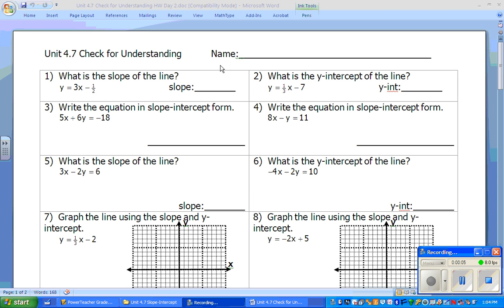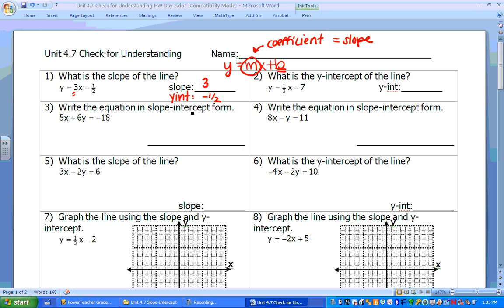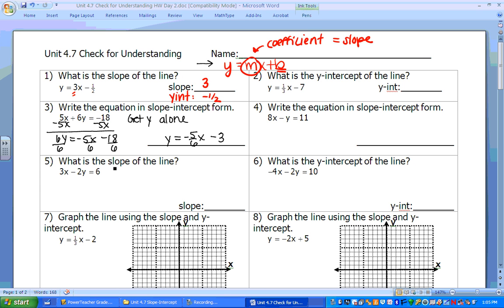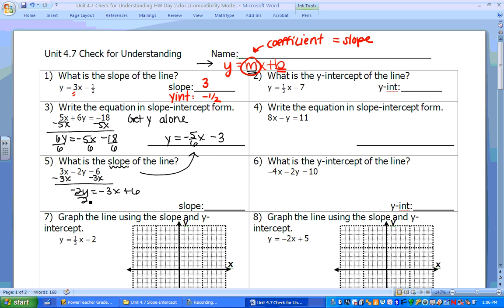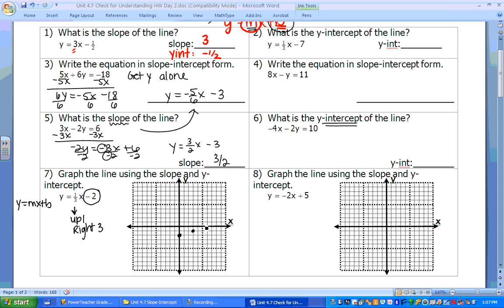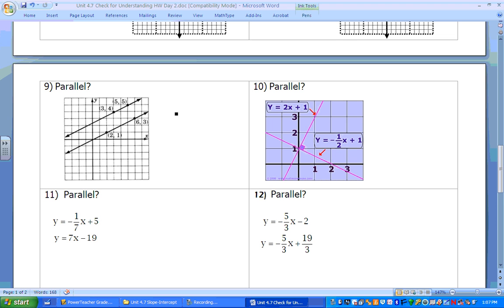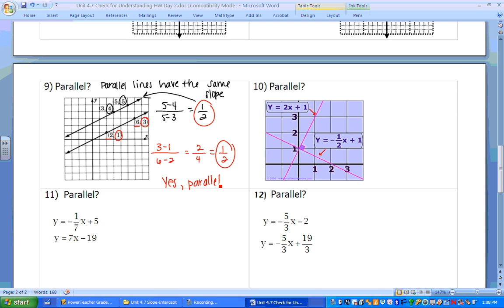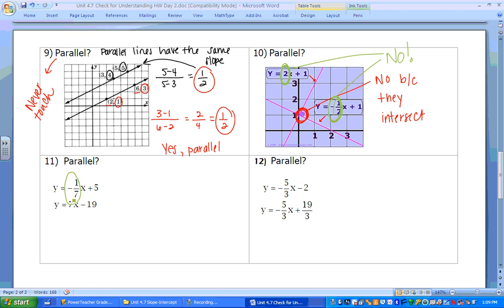4 7 Day 2 HW